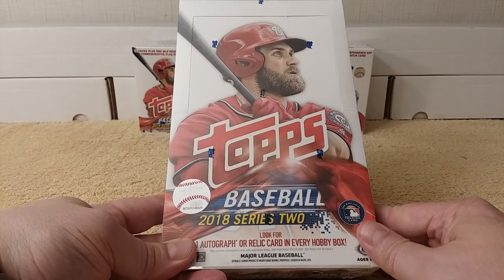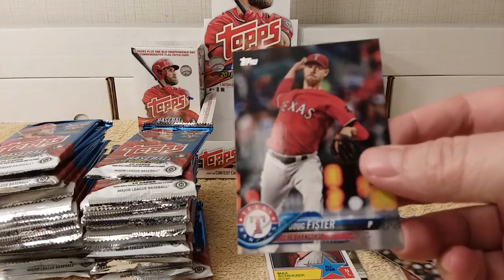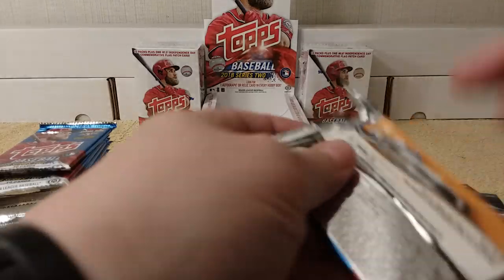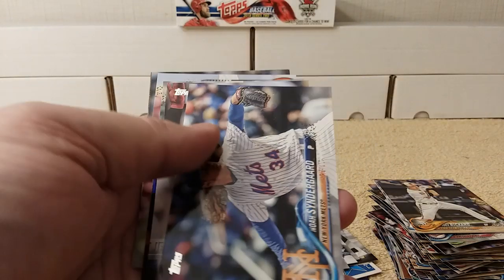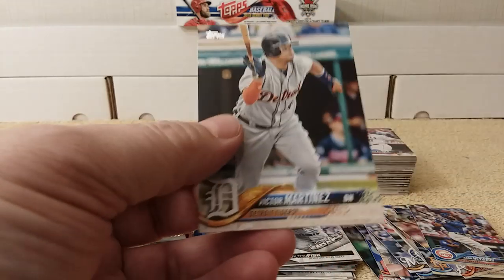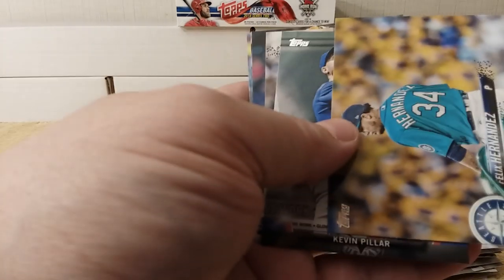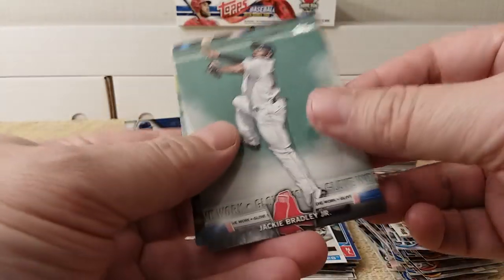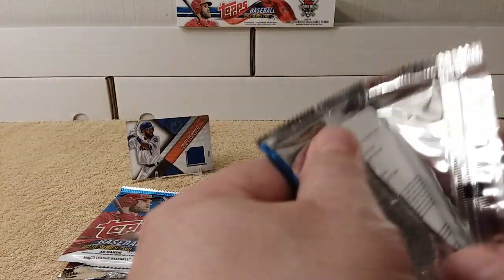2018 Topps Series 2 Baseball Hobby Box - The Search for Acuna "Bat Down" Pt. 1 ⚾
Part 1 of 2:  Unboxing a hobby box of 2018 Topps Series 2 baseball cards.
Send fan mail or baseball/football cards for "Baseball Cards Mail Day" here  (!! NO TRADES !!):